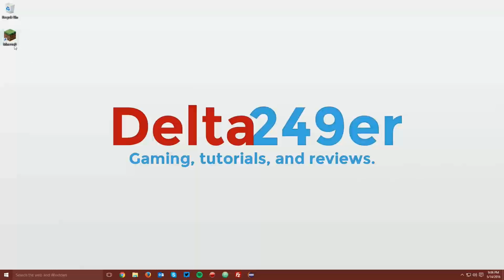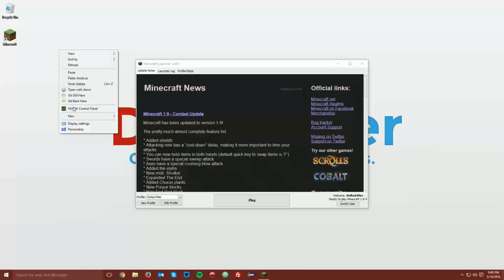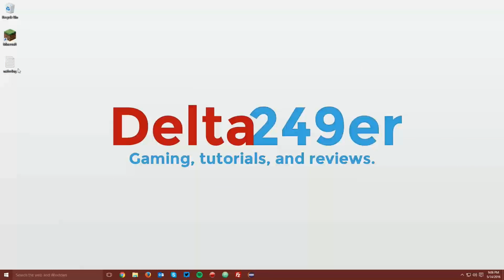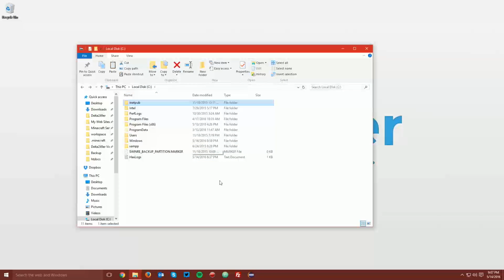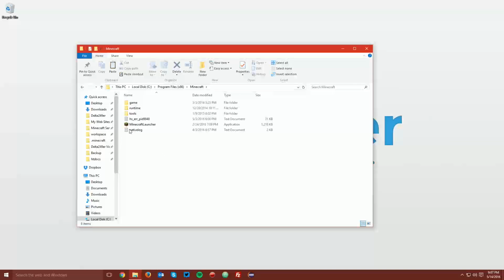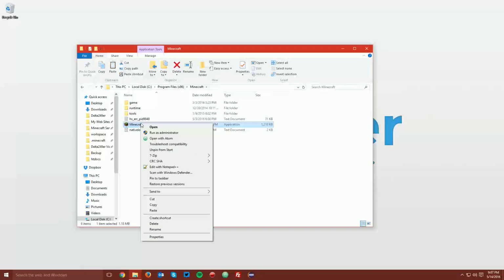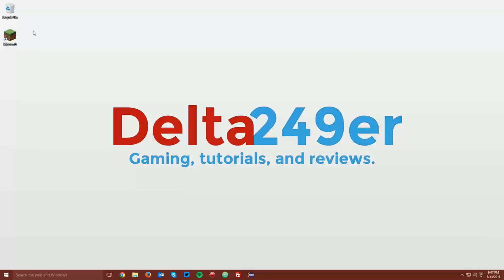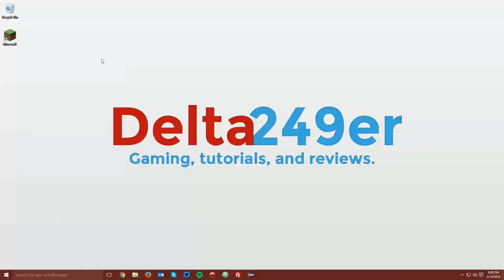Stop Minecraft Launcher from Creating Native Log on Desktop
A brief tutorial on preventing the Minecraft launcher from creating a nativelog text file on your desktop.